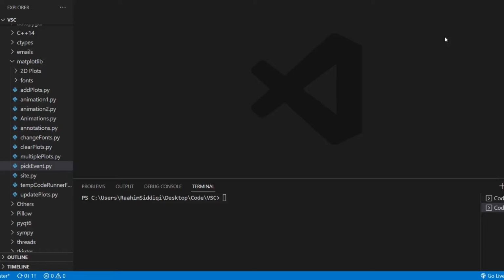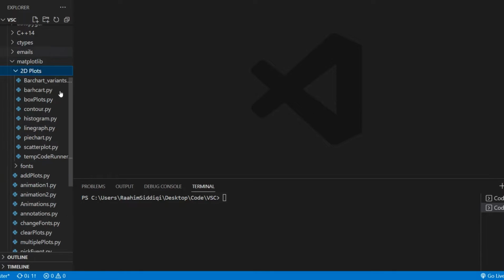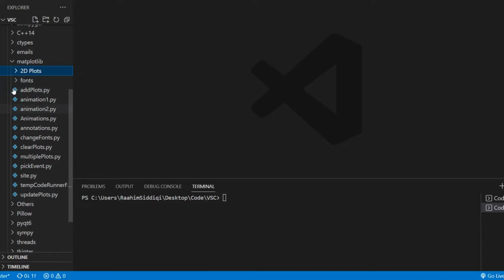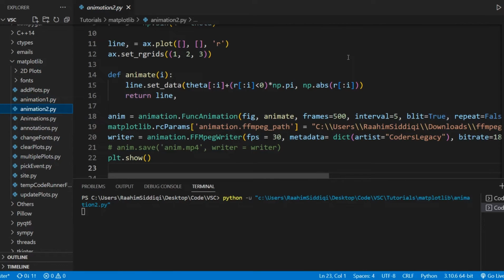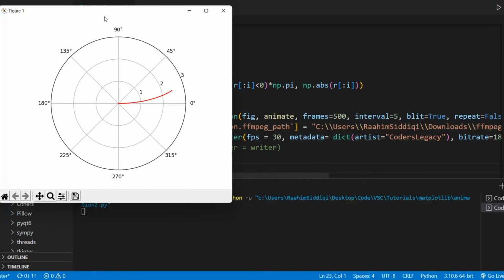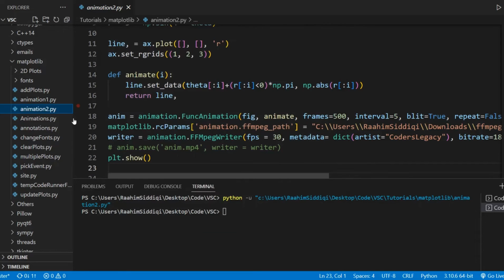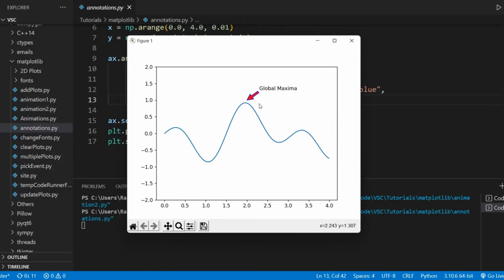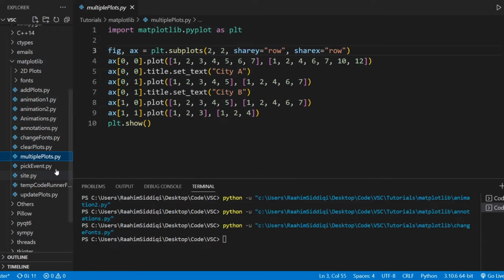Introduction to Matplotlib (Python Plotting Library)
In this Tutorial, we will be introducing you to the Python Graphing Library "Matplotlib" and giving you an overview of what we will be covering in our Matplotlib Tutorial Series.